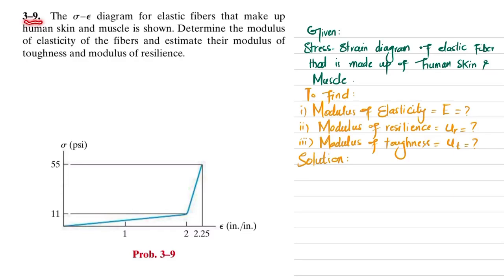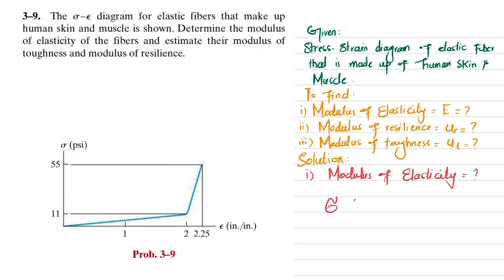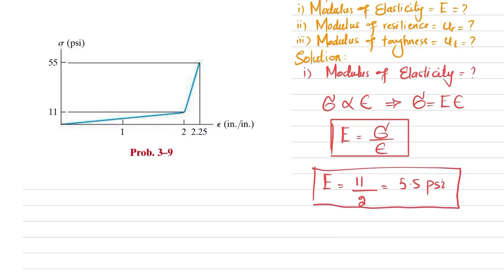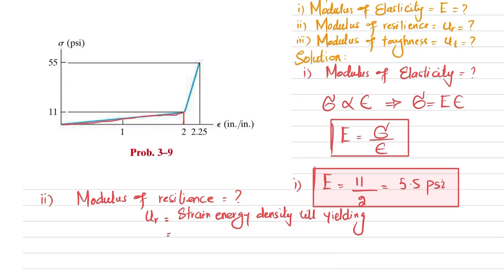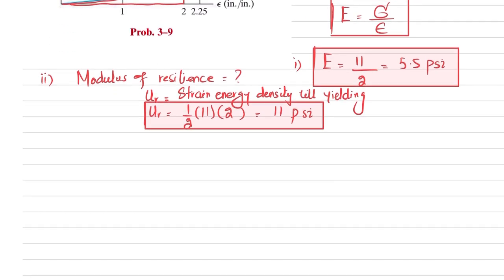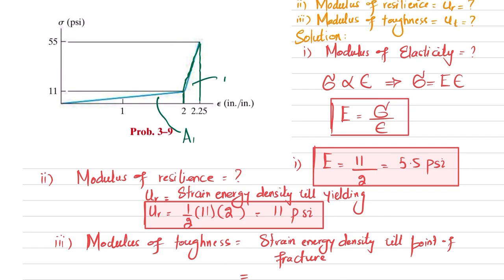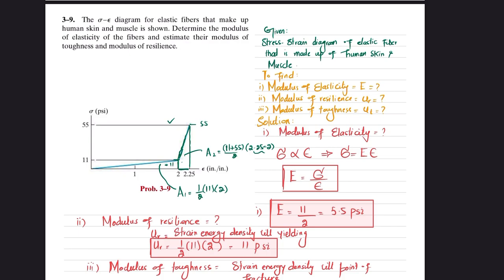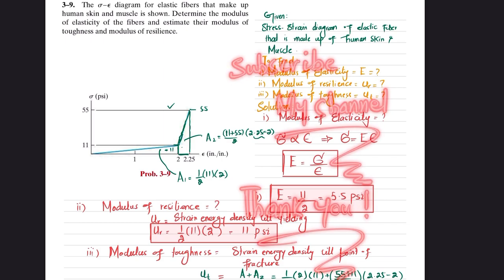3-9| Chapter 3 | Mechanical Properties of Materials | Mechanics of Materials by R.C Hibbeler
3-9. The stress-strain diagram for elastic fibers that make up human skin and muscle is shown. Determine the modulus of elasticity of the fibers and estimate their modulus of toughness and modulus of resilience.
240 Problem solutions of all chapter of  Mechanics of Materials by Beer & Johnston